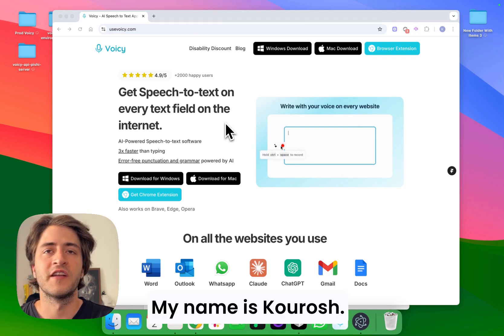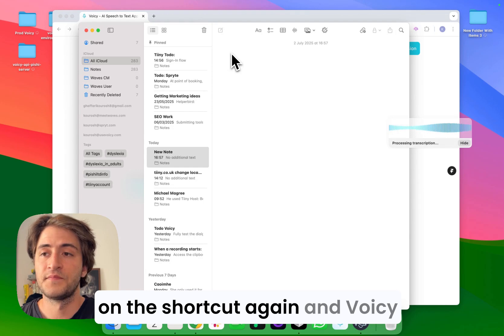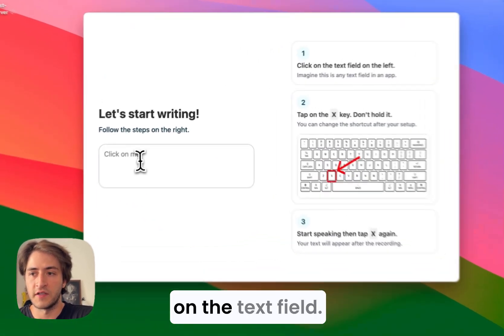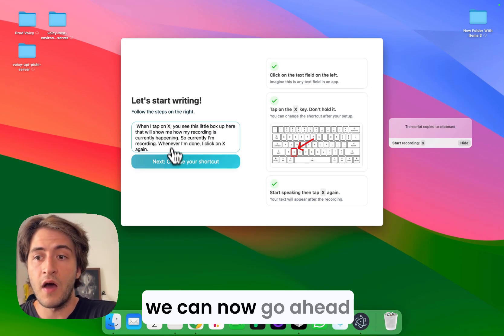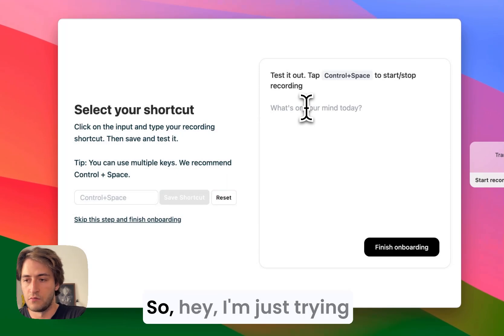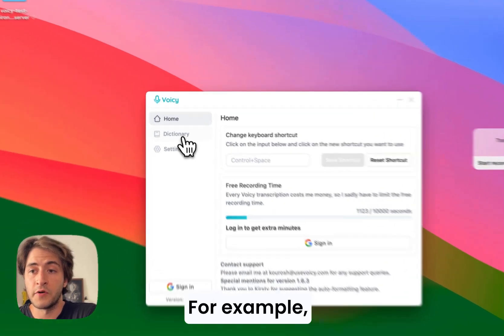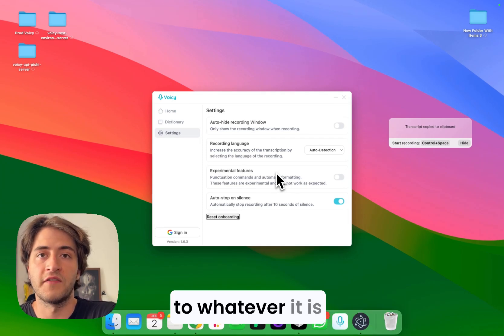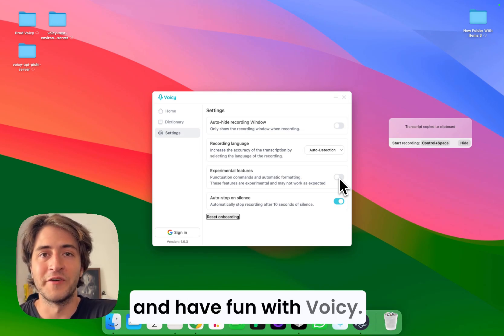Way better Dictation on Windows + Mac - powered by AI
Hey, my name is Kourosh👋

I originally built Voicy for my dad to help him type.

Now, Voicy is available to everyone in the world, and I think it is a real upgrade from the native Windows or Mac dictation functionality.

In this video, I will shortly go through how you can get started with Voicy, and I hope you enjoy it.

Chapters:
0:00 Voicy in Action
0:23 Voicy Onboarding Tutorial
1:45 More Voicy Features